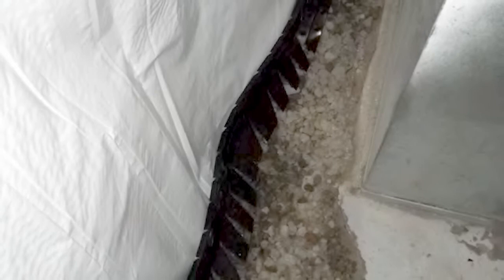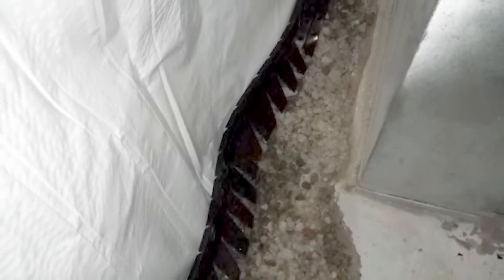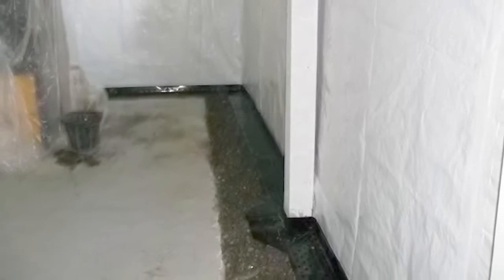Case Study: Jodi - Minneapolis, MN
At the beginning of August we installed one of our waterproofing systems at a home in Minneapolis for a nice lady named Jodi. Her foundation walls were made of the typical cement block we see every day and, because the home was built in 1911, we also had stone walls to contend with. Jobs like these are no problem, we know how to handle 'em. In this case, after installing the drain tile (and our patented Diamond Drainage Board) we installed our Diamond Brite Vapor Guard; which will direct any moisture coming through the wall into the system; where it will be collected in the sump basket and pumped away from the house. We received high marks from the homeowner after the job was done; from our sales person to the crew working in her home. When asked why she chose Standard Water over our competitors Jodi replied ... "The salesman was not pushy and did not talk badly about their competition." She said she had a "million" questions for our crew foreman, Ed, and was impressed with his patience. Jodi gave us top marks for Quality, Responsiveness, Punctuality and Professionalism; and, in her closing comments said Standard Water was ... "Highly, highly recommended." Since 1977 we've provided homeowners with peace of mind.